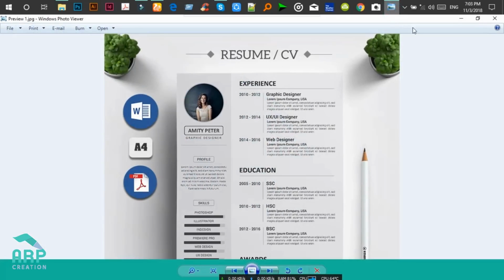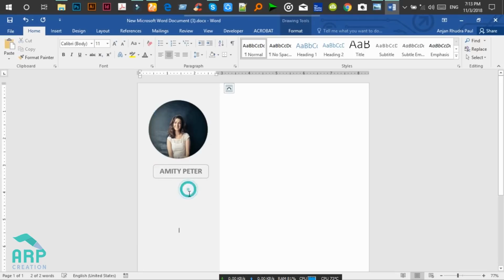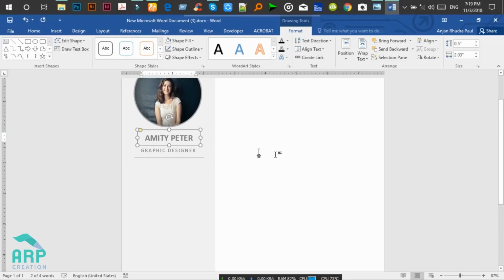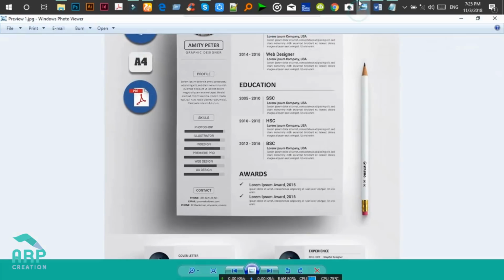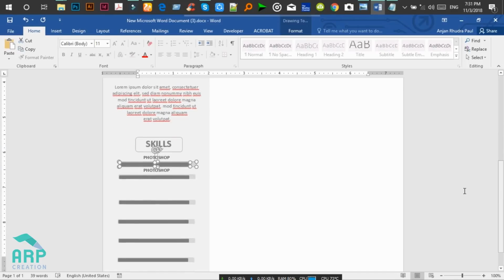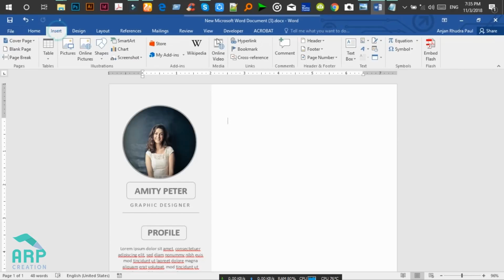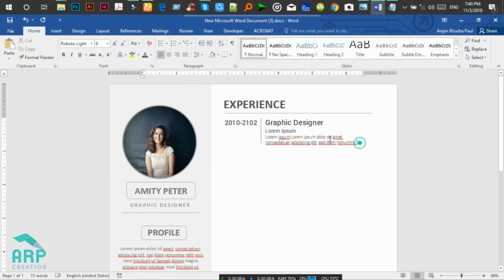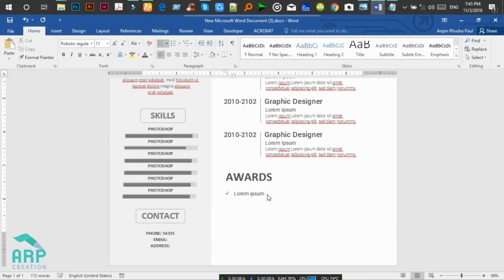How to Create a CV template in Microsoft Word 2021 Docx Tutorial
How to Create a CV/RESUME template in Microsoft Word Docx : Docx Tutorial

Graphic Design Tutorial | CV/RESUME Design Tutorial | Docx Video Tutorial

word​ docx cv template
cv​ word template
cv​ template design docx
how​ to create resume in word document
how​ to create a cv/resume template in microsoft word
cv​ docx tutorial
how​ to create a resume in word docx
Create​ a simple resume in word docx
how​ to create resume on word document tempalte
cv​ template design tutorial with microsoft word
cv​ template design word
How​ to Create a CV / RESUME in word
resume​ template design word
resume​ design in word
arp​ creation